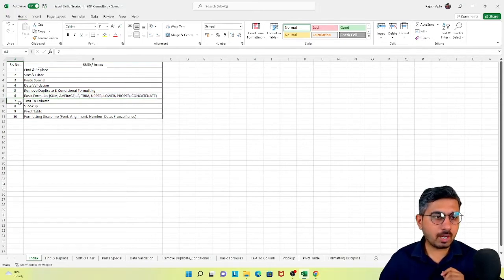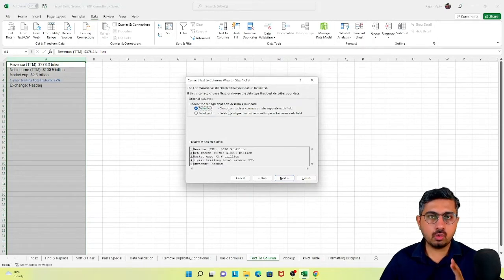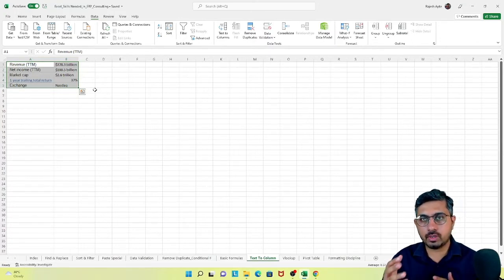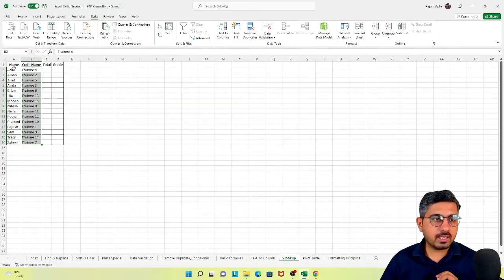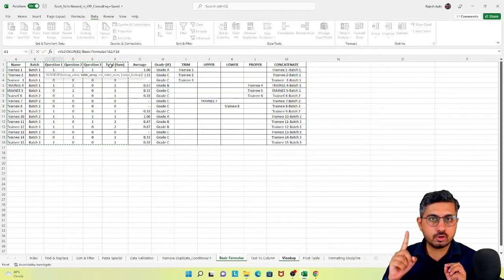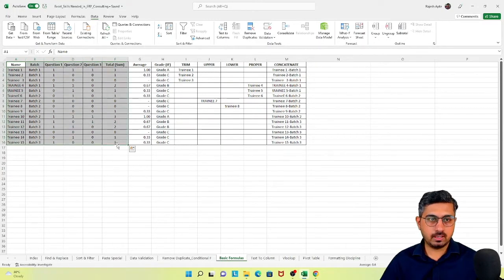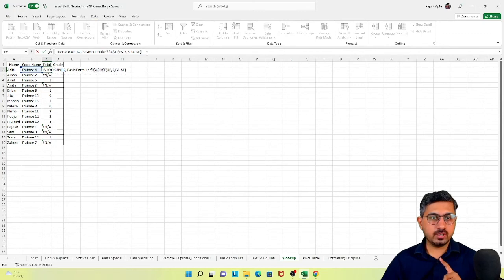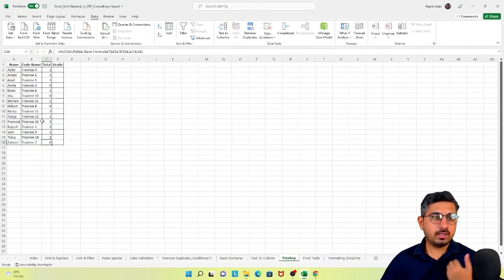Basic EXCEL Features Every ERP Consultant NEEDS To Know | Part 4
This is fourth video in our series of 'Basic MS Excel Features for ERP Consultants'. In this video, we cover one of the most sought after MS excel feature - VLOOKUP. We also cover how to use 'TEXT TO COLUMN' feature to help you analyze your data more effectively. This one - like the previous videos in series - is again for absolute beginners. For someone who does not know some basic features in MS Excel. Or for someone who wants to know which MS Excel features you should practice to prepare yourself to start your journey as ERP Consultant - either while preparing for interview or while actually working on ERP projects.

New video comes every Sunday evening. if you are someone who would wish to choose ERP consulting as a career option.